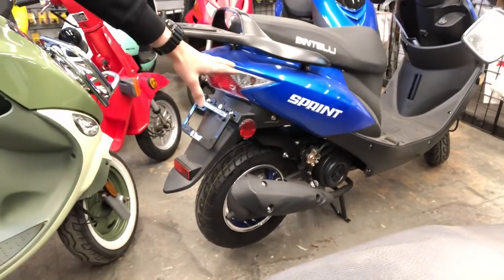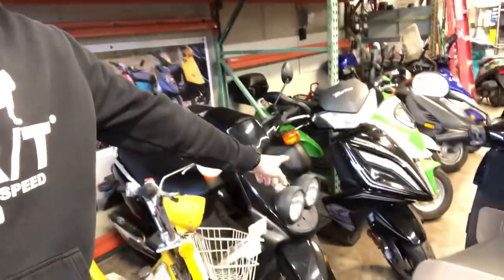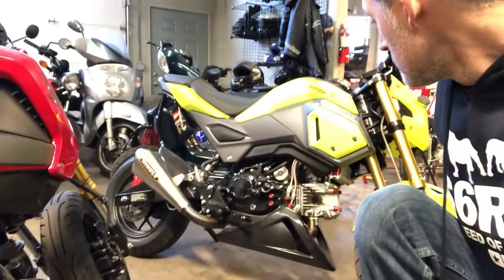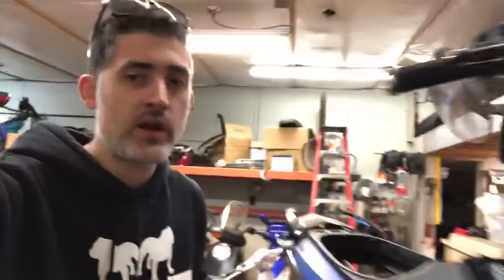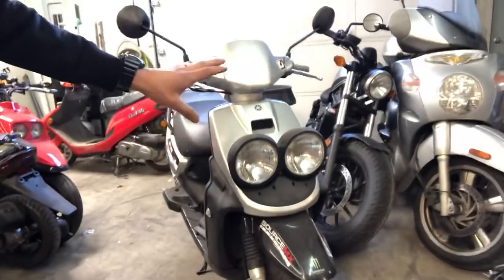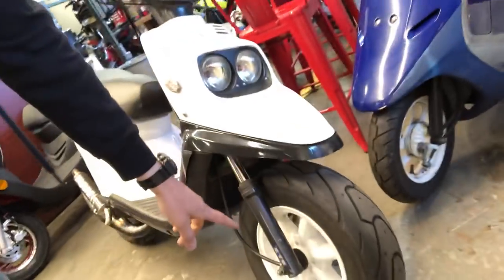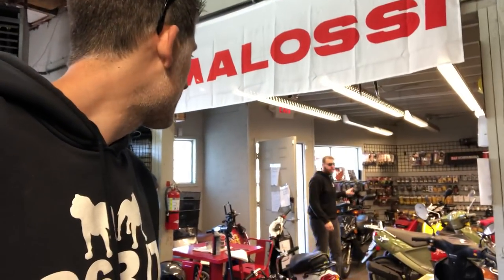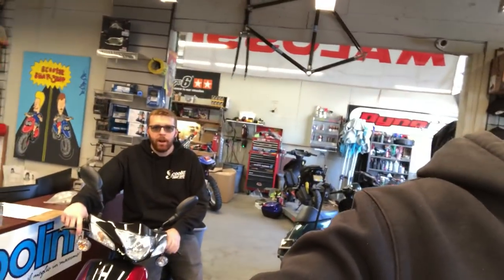How to modify a scooter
I figured it was time to go over the most commonly used scooters, and how to choose the one you want to modify. These are some of the most commonly
Modified engine types and bike types. All go fast parts available at